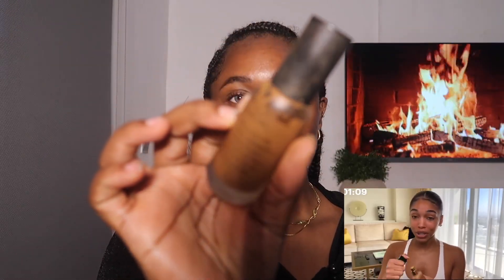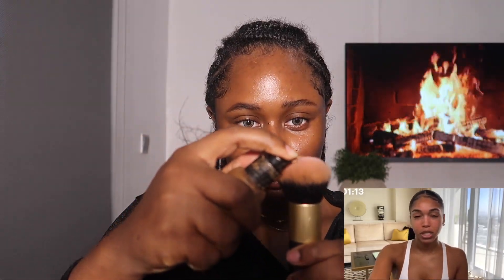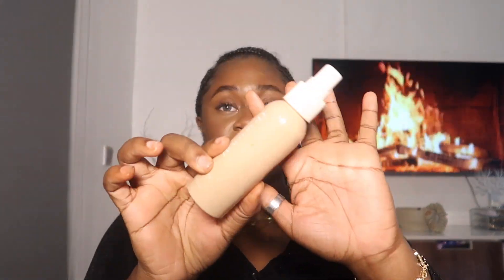I TRIED FOLLOWING LORI HARVEY’S MAKE UP ROUTINE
Hi Loves,

Love,
Muna✨